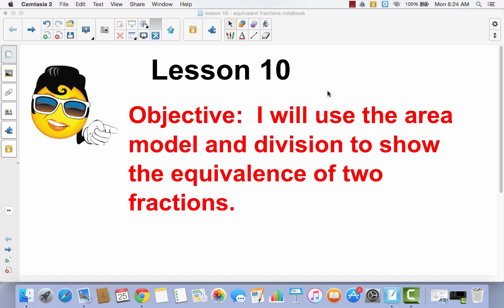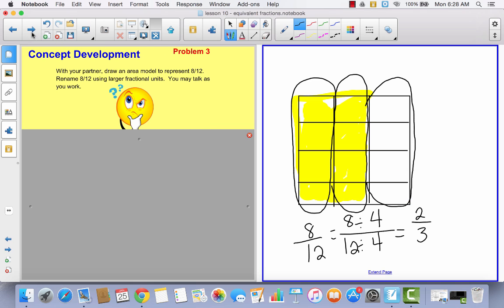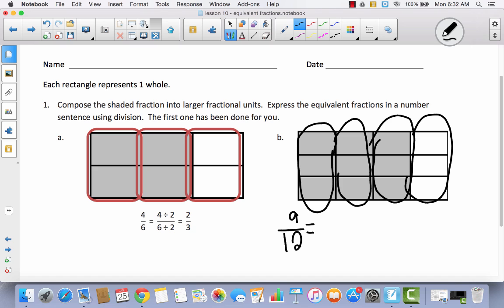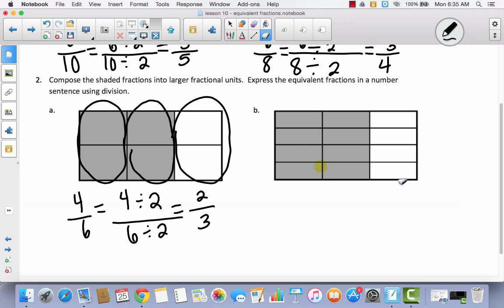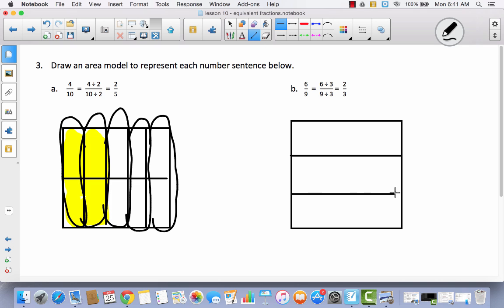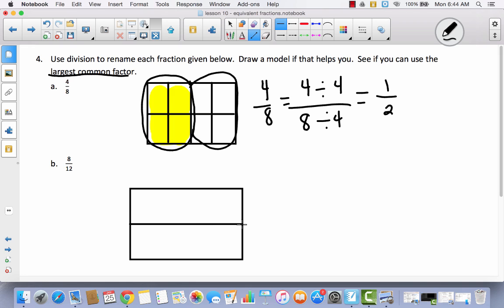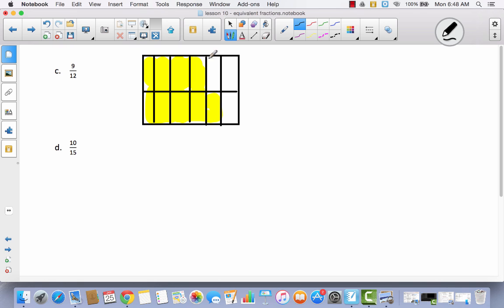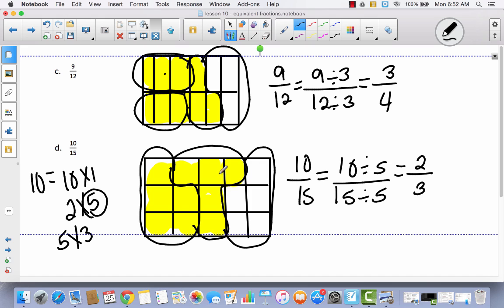Module 5 lesson 10 equivalent fractions with division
equivalent fractions and division